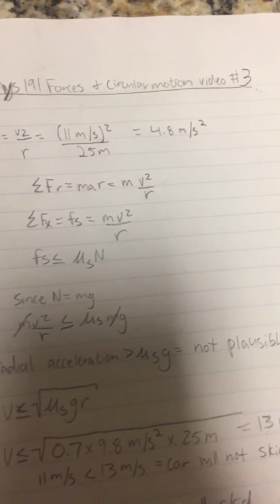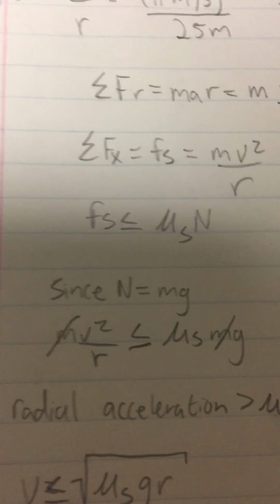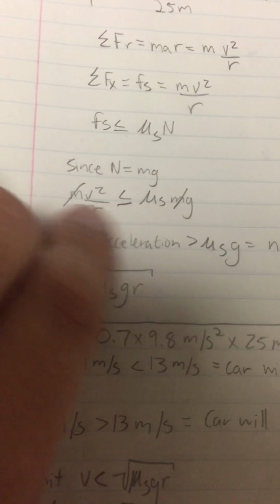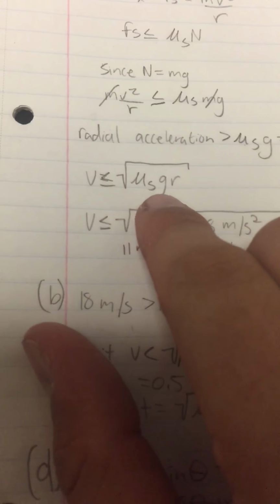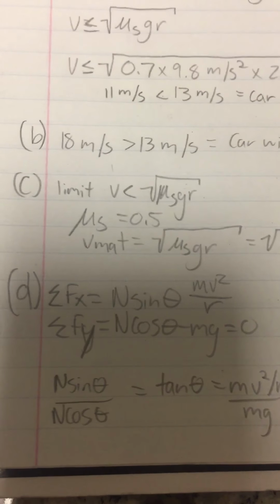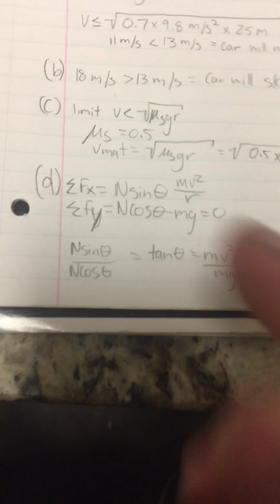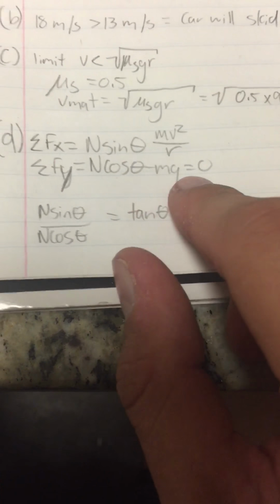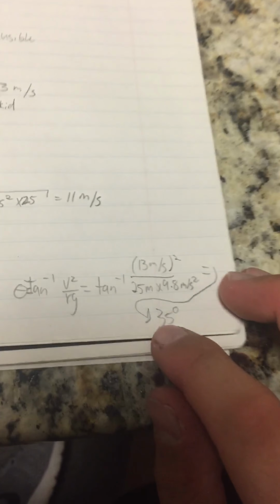Phys 191 Forces & Circular Motion Video #3